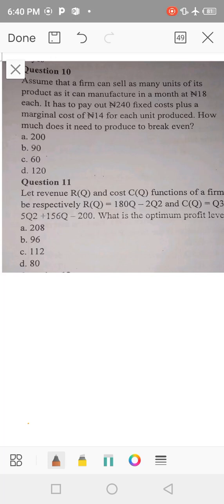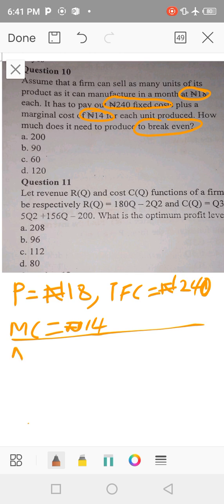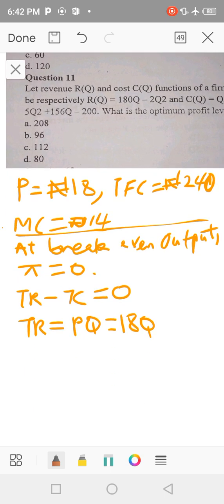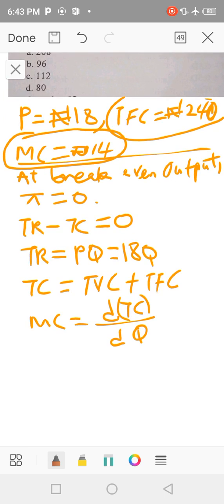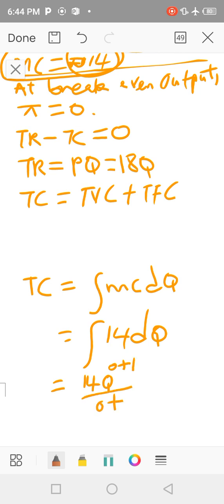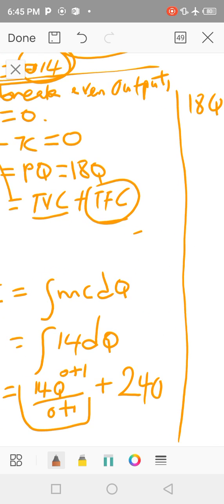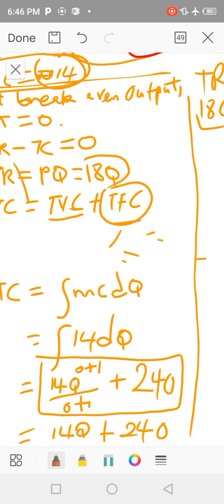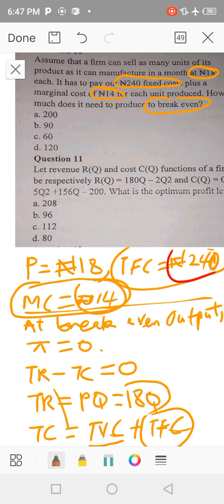Application of integration in Break-even Analysis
A solved problem on break-even involving application of integration.